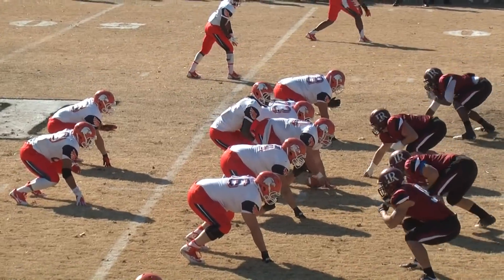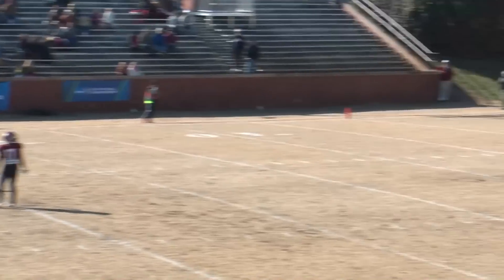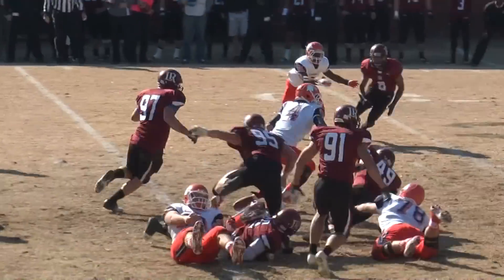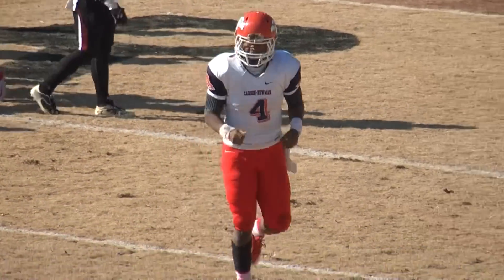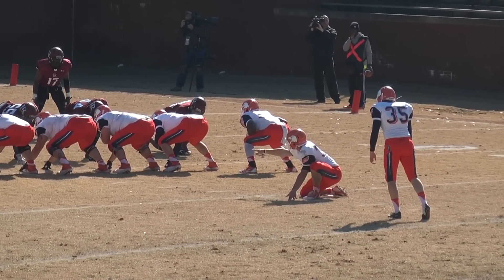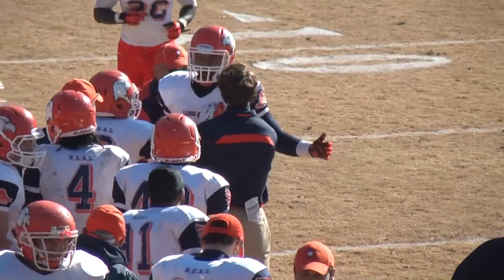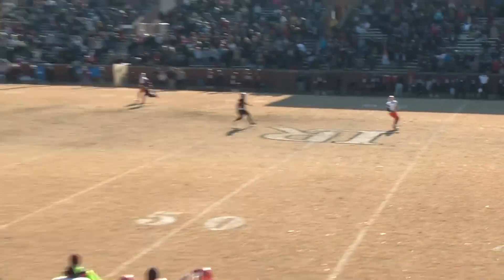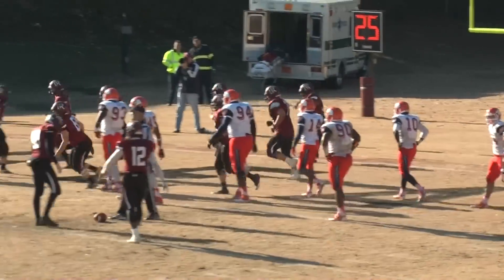Carson-Newman Football 2013: C-N @ Lenoir-Rhyne playoff highlights 11-30-13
Highlights from Carson-Newman's second round playoff loss to Lenoir-Rhyne.